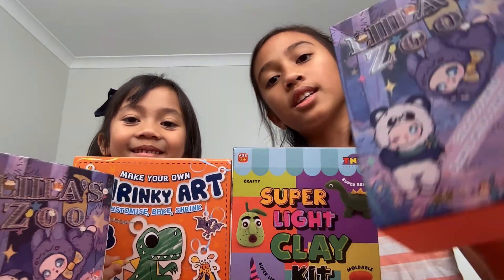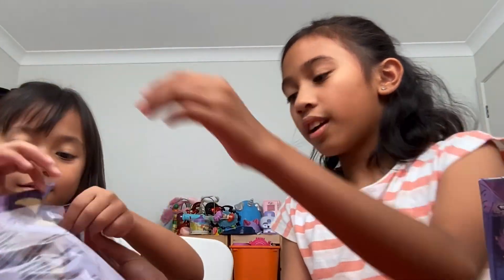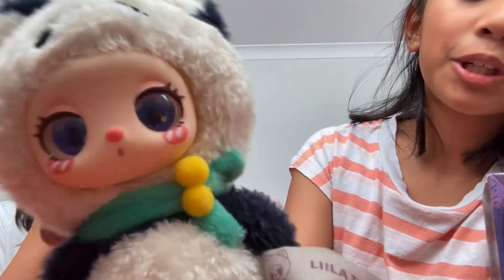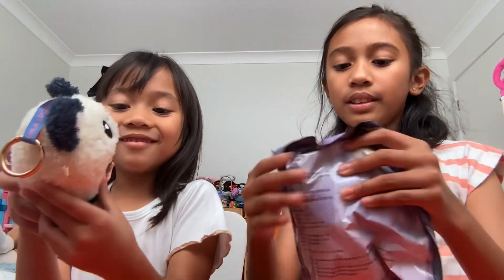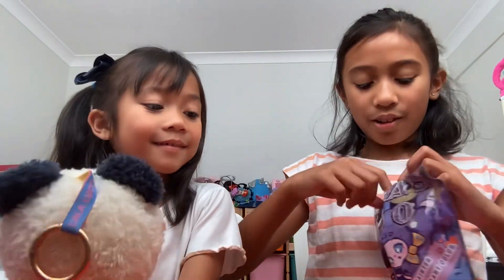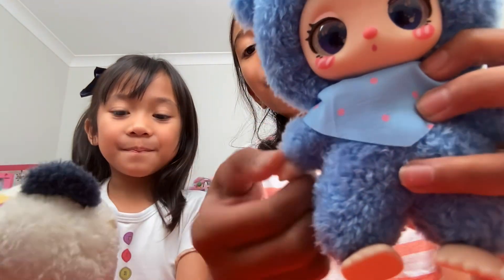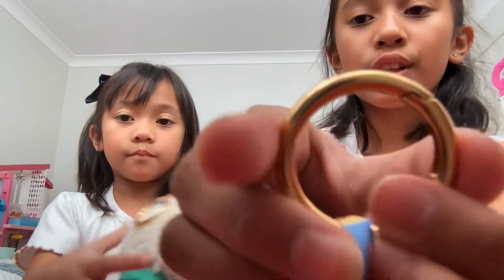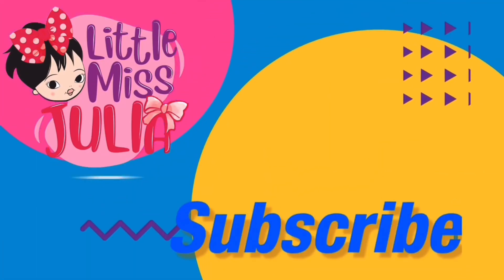Unboxing Liila Zoo Blind Box with Julia and Lara | Surprise Toy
They’re excited to open their first Liila blind box! Let’s see what they gonna get 😁